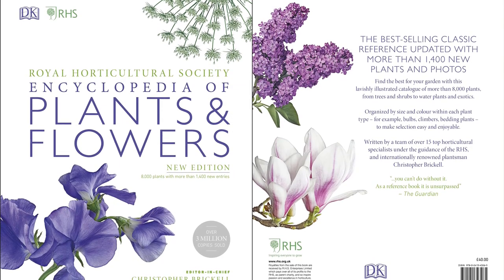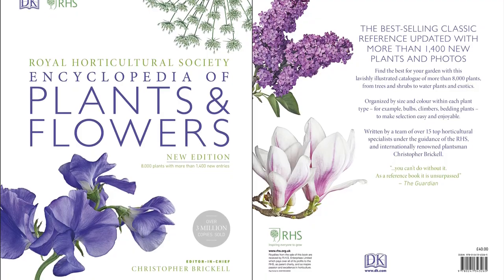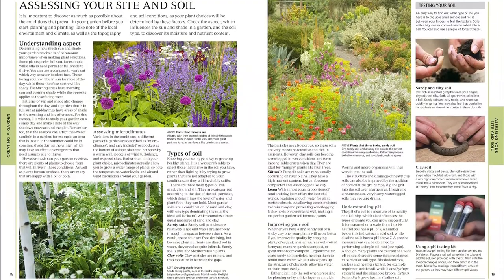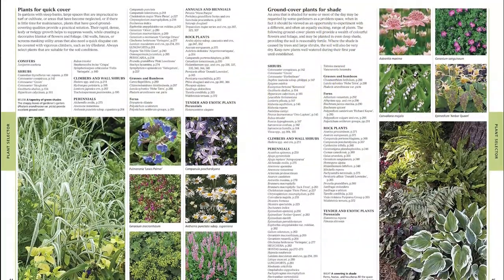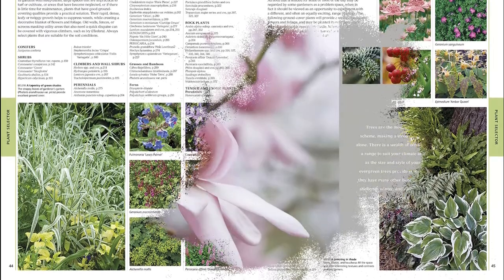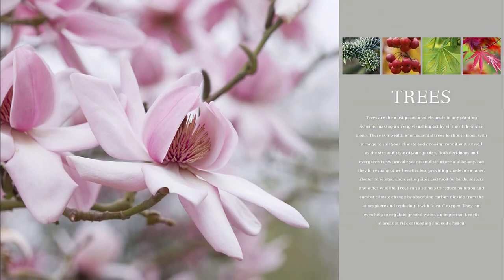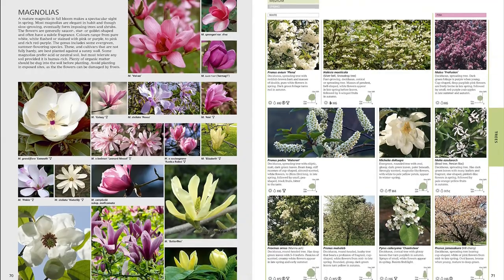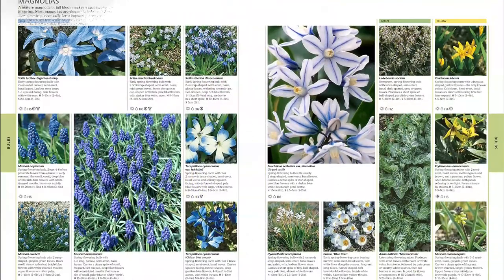RHS Encyclopedia Of Plants and Flowers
Find the perfect plants for your garden with this inspiring encyclopedia for all gardening enthusiasts!

Achieve that beautiful garden oasis you've always dreamt of, and find endless inspiration and guidance for your garden to thrive with this gardening guide!

This fully comprehensive yet easy-to-use informative planting guide is what every gardener needs on their bookshelf. Here's what you'll find inside:

- A photographic catalogue of 4000 plants and flowers grouped by type, size, then color, allowing readers to browse and find the best plants for their garden
- A detailed "Plant Dictionary" describes more than 8000 species and varieties and their ideal growing conditions
- In the Introduction, a "Plant Selector" section lists ideal plants for particular growing conditions, such as coastal areas, shady spots, and different soil types
- Fully updated text from garden plant specialists, with more than 1380 new plants added, including the latest and most popular cultivars

Discover perennials, bulbs, shrubs, and trees, succulents, and ornamental shrubs, all showcased in beautiful, full-color photography to help elevate your garden to the next level. Use the extensive plant dictionary to look up more than 8000 plant varieties and the best growing conditions.

Written by a team of more than 15 top horticultural specialists under the guidance of internationally renowned plantsman and botanist Christopher Brickell, this gardening encyclopedia appeals to all levels of gardeners and continually inspires with achievable garden ideas.

This informative yet inspirational book about gardening will appeal to beginners or more experienced gardeners interested in the latest cultivars and horticultural advice.